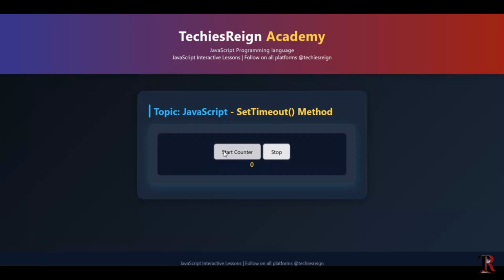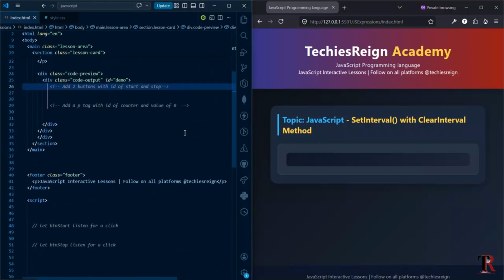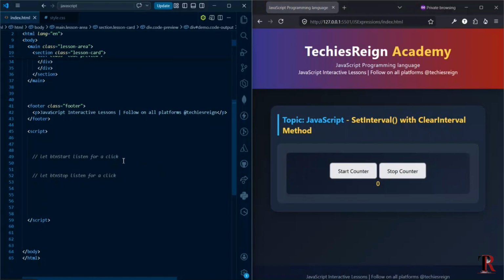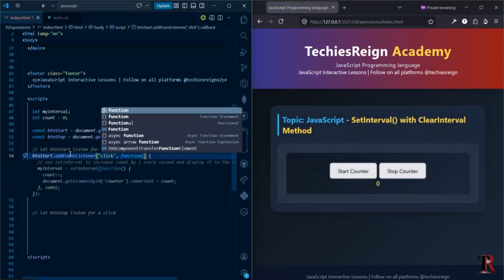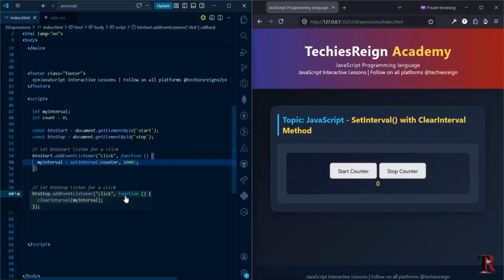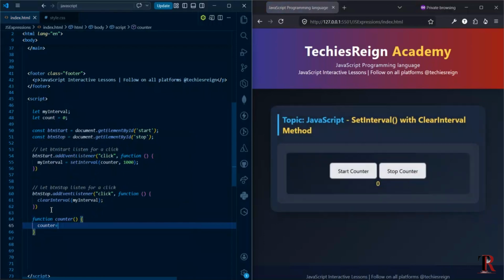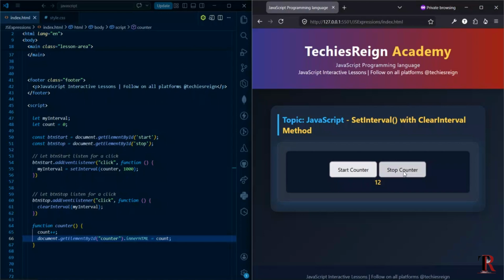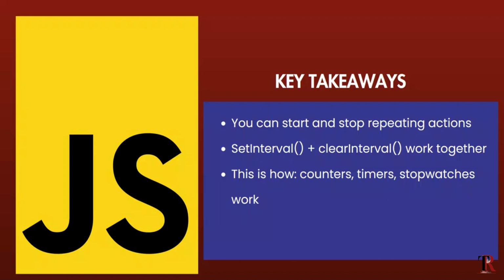JavaScript Timing Events - SetInterval Method